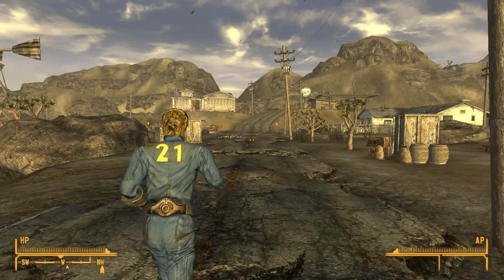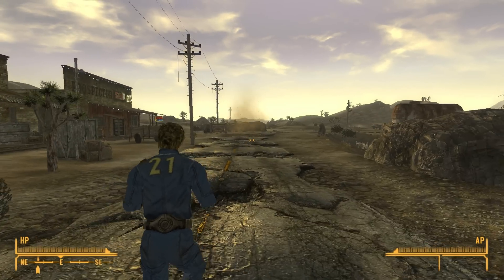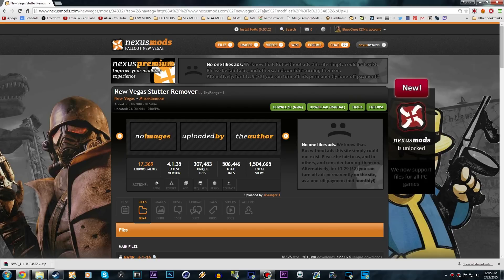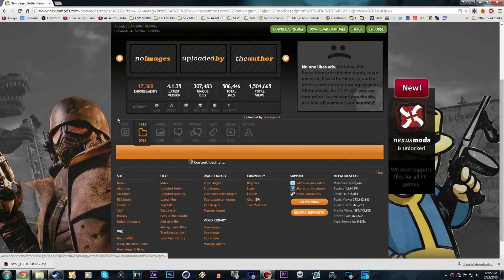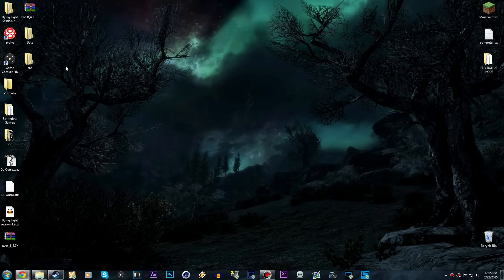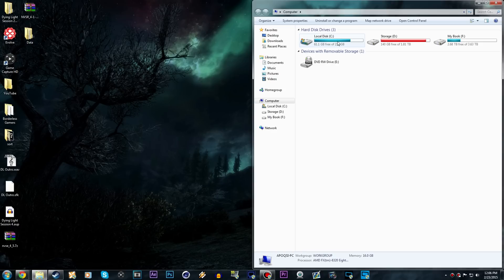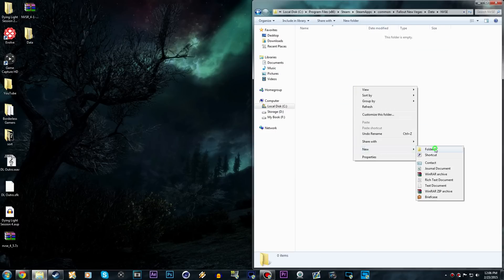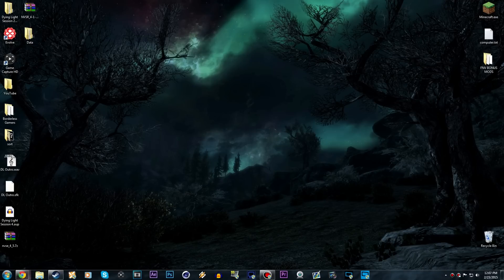How to Install New Vegas Stutter Remover! (Fix Stuttering)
Hit that awesome like button if you enjoyed :)

Hope you enjoyed this video! It would mean a lot!